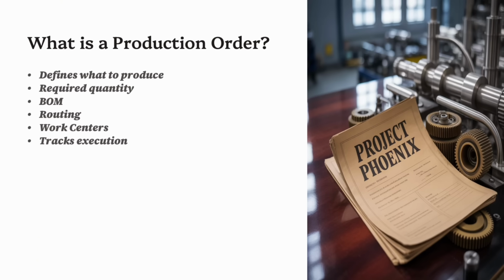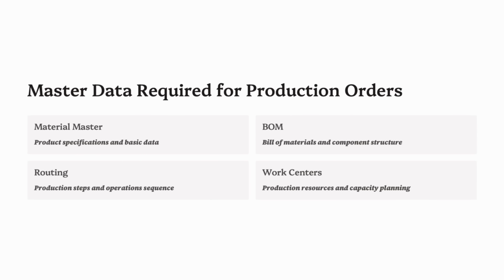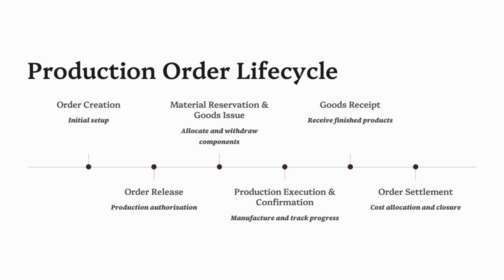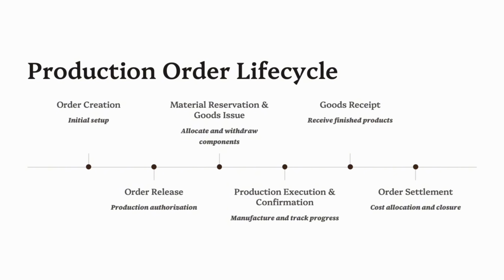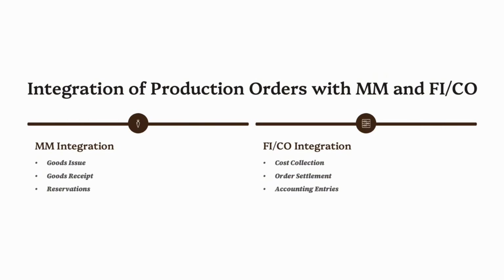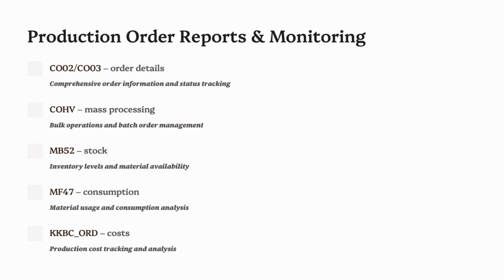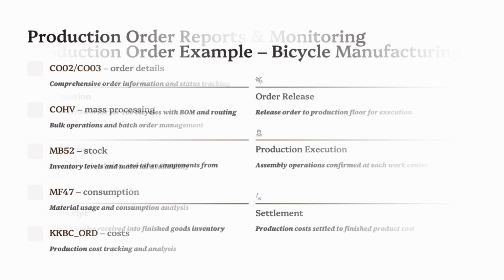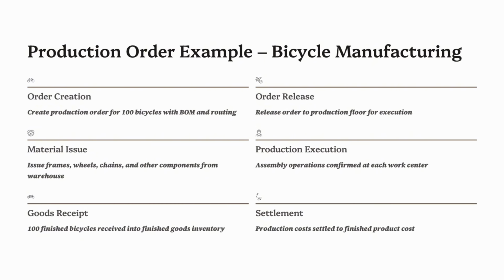SAP PP Production Orders – Step by Step Process Explained (2025 Guide)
"Want to understand how Production Orders work in SAP PP?
In this video, we take you through the entire process step by step:

✔️ What a Production Order is
✔️ The master data needed before creating orders
✔️ Full lifecycle: creation, release, goods issue, confirmation, goods receipt, and settlement
✔️ Integration with MM and FI/CO
✔️ Real-life example of bicycle production
✔️ Tips and reports every consultant should know

By the end, you’ll know exactly how production orders drive manufacturing in SAP. Perfect for beginners, students, and consultants building a career in SAP PP.